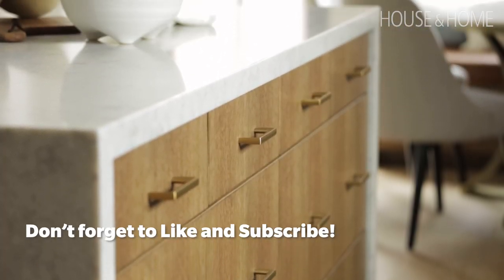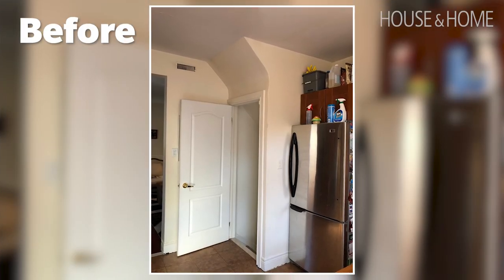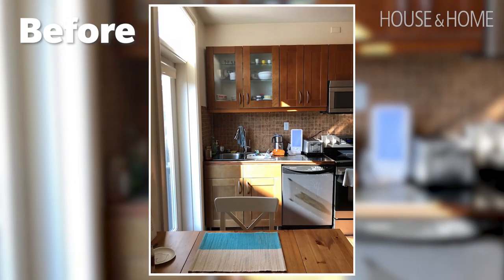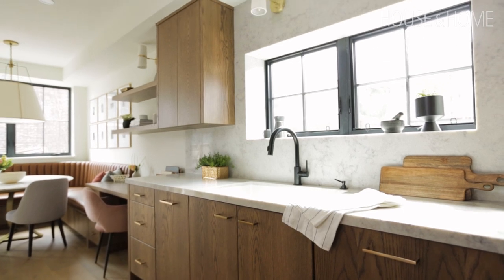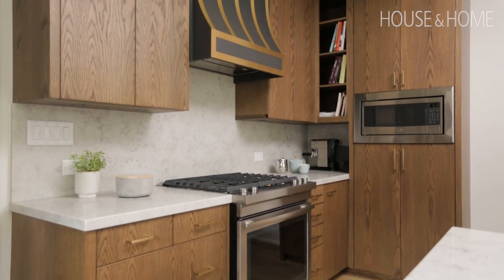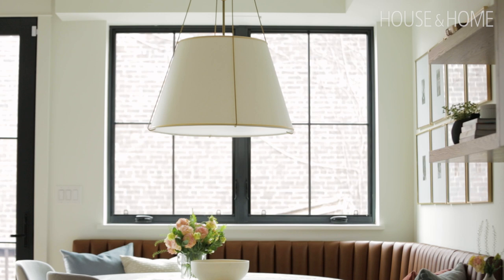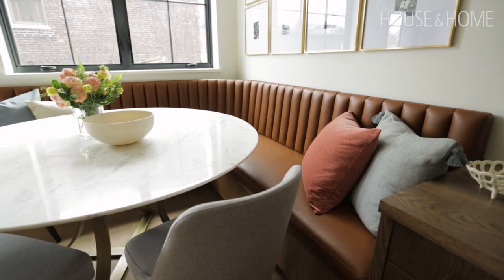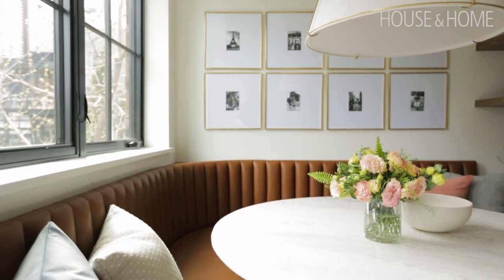Kitchen Makeover: Wood Cabinets Are Back & Sleeker Than Ever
Designer Olivia Botrie of Dart Studio tours a newly-renovated kitchen that maximizes style and storage. See how she transformed the formerly cramped, non-functional space into a bright gathering place for the whole family. The open-concept kitchen and dining room has a distinct French bistro feel with contemporary edge, thanks to the channeled banquette, dramatic oversized pendant and slab cabinets in a sleek dark wood. Plus, learn how Olivia gave the powder room a much-needed facelift with wallpaper and a petite sink.

Geraldine Gillingham, Provenance Painting, TEB Interiors, Allan Rug, Somerset Kitchens, Joe Nigrini Woodworking, Piper Electric, Solid Stone, Dining room/office desk area: Somerset Kitchen: Custom Banquette base and desk, TEB Interior: Banquette cushions, Kravet: Banquette seat & back vinyl, Rejuvenation: Conical Drum Pendant and Sconces, Elte Mkt: Bixby desk chair pink, Isley dining chair, concrete storage jar, white stone resin bowl, CB2: Lunar ivory vase, crystal bookend, gleam footed brass oval bowl, Crate and Barrel: Dining table, Tonic Living: Throw pillows (qty 3), Mila Dot Pillow, Ritz Velvet Sky, Irving deep blush, Home Smith: Nori Linen throw Pillow, Blue, with tassels, West Elm: Brass picture frames, Kitchen/bar: Rejuvenation: Pendants & sconces, Somerset Kitchen: Custom kitchen cabinetry and custom hood with metal strapping, Quartex Surfaces: Quartz Modena Fog countertop on kitchen perimeter and island and Slab Backsplash, Solid Stone: Fabrication of countertop and backsplash, Roman Bath: Blanco Precis U Super Single granite composite sink, Delta Trisnic Single Handel Faucet matte black, Delta Trisnic Soap Dispenser, Canvas Gallery: Geraldine Gillingham “ reflections on a pond” painting, Elte Mkt: Wallen counter stools (qty 2), Stoneware carafe, creamer and small pitcher in slate grey, concrete storage jars (qty 2) of a set of three, Jijim Floor Runner, CB2: Camden ivory ceramic vase (delphiniums are in), Celia white vase, Living room: Allan Rug: Pravada Artistique Cardin hardwood flooring, Somerset Kitchen: Custom millwork and fireplace mantel surround, Ceragres: Fireplace surround & hearth tile, Marsh’s Fireplaces: Fireplace insert, E Carpet Gallery: Area rug, CB2: Infinity Brass Mantel Mirror, Clients Existing: sofa, coffee table, Elte Mkt: Dark Indigo Sirena arm chair (qty 2), Wayfair: Light fixture.